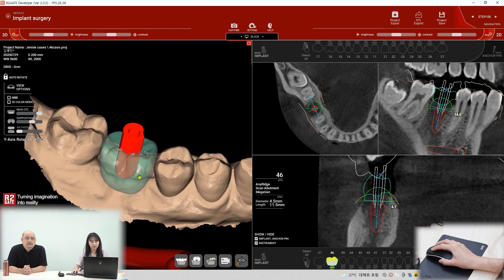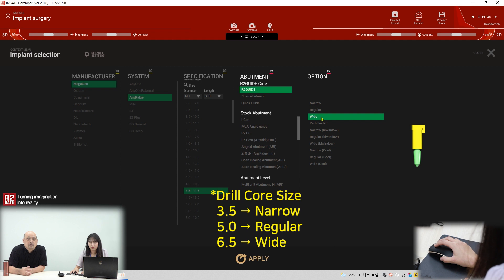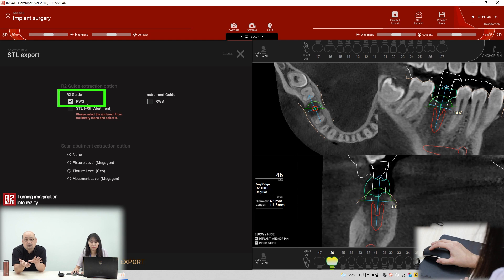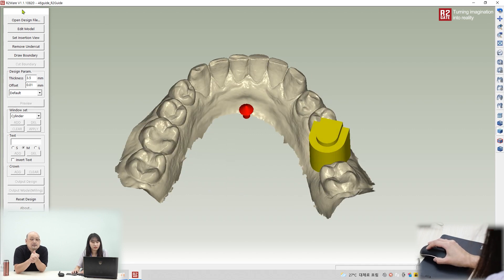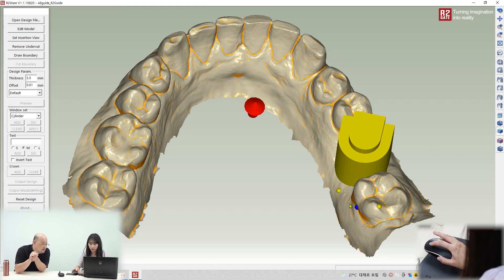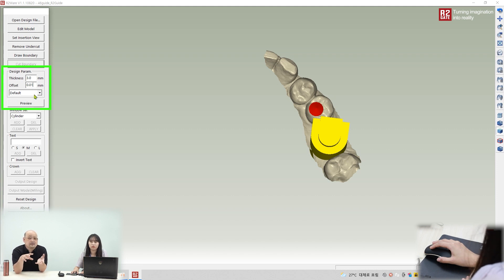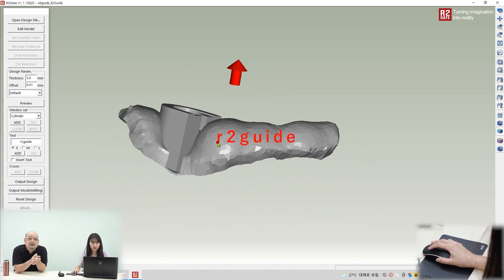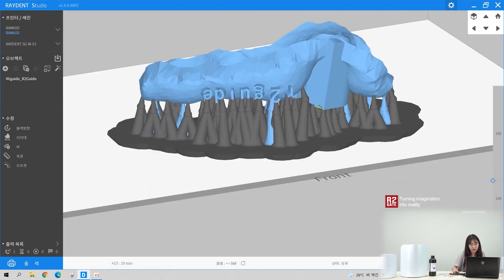Episode 05. R2 Guide Design & Printing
How to design the R2 Guide!
Printing the R2 Guide!